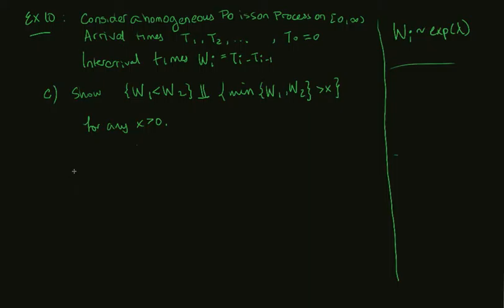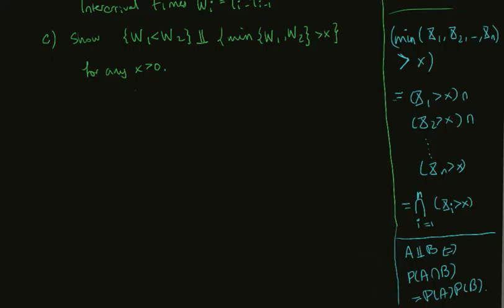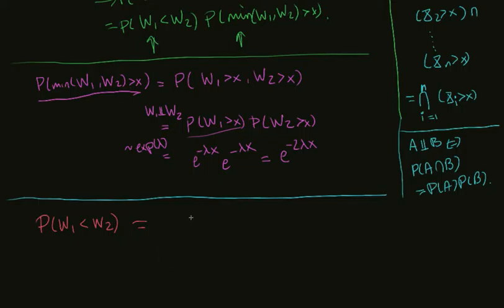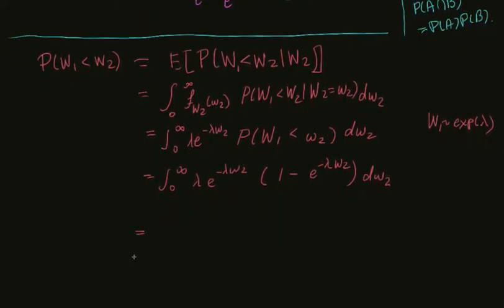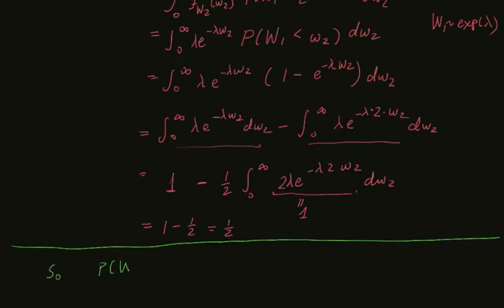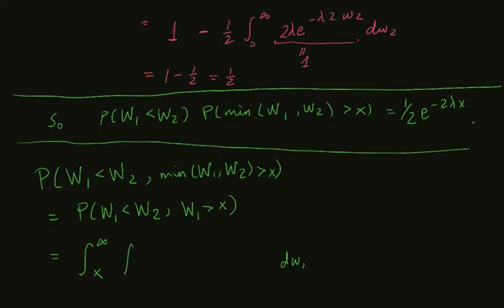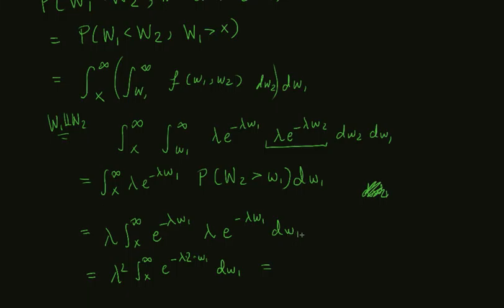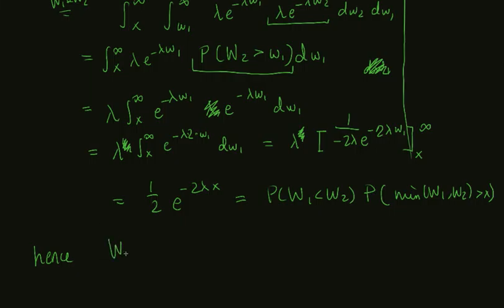Week 2: Exercise 10c) Solution and minimums